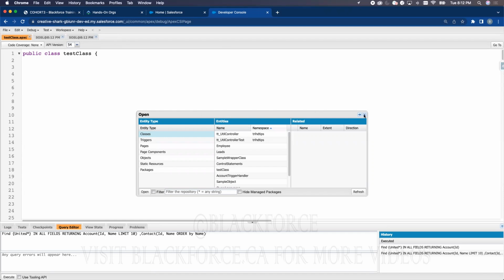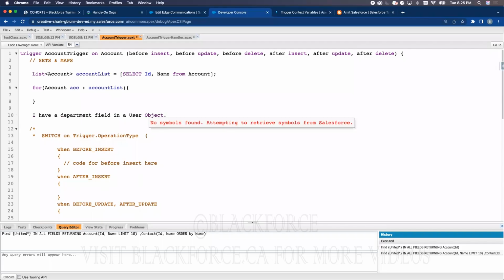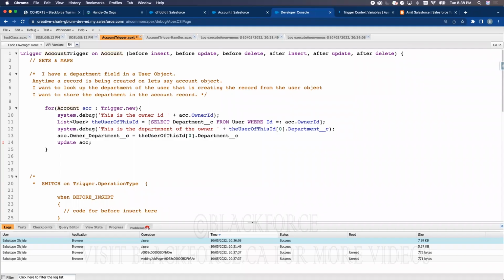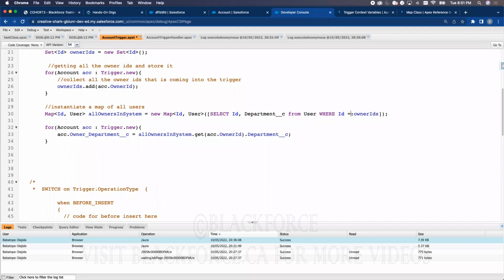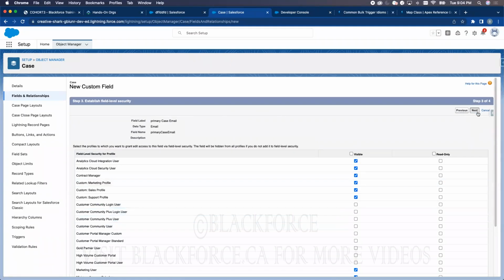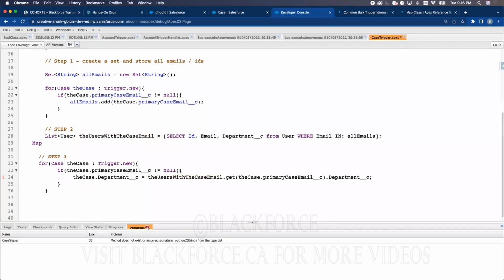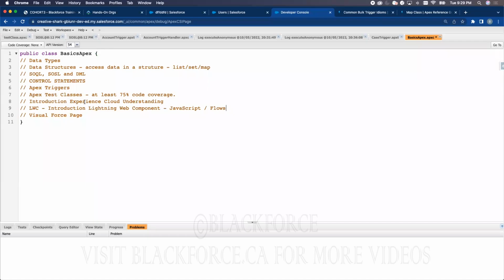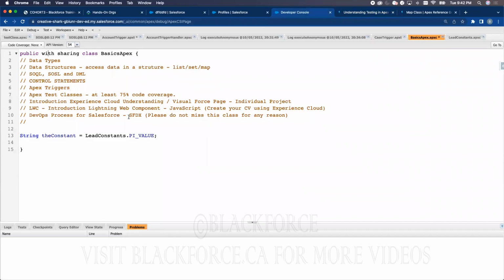Day9-Platform Developer Training Session Process Automation And Logic Apex Triggers ii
Dive deeper into complex trigger logic, best practices, and managing bulk operations with trigger frameworks.

Facilitator-Babatope Olajide